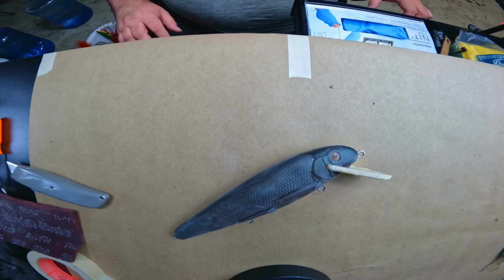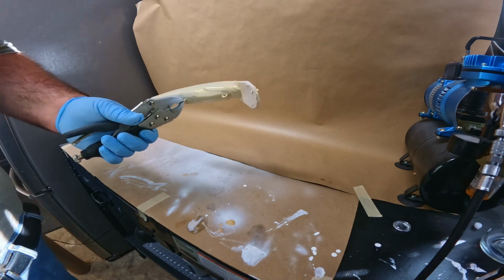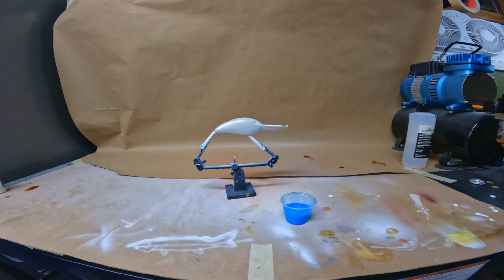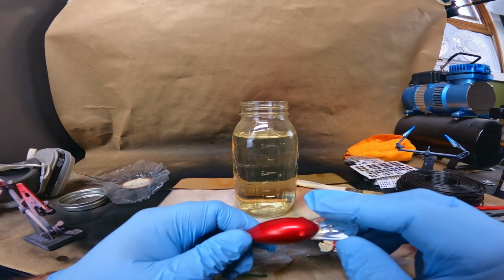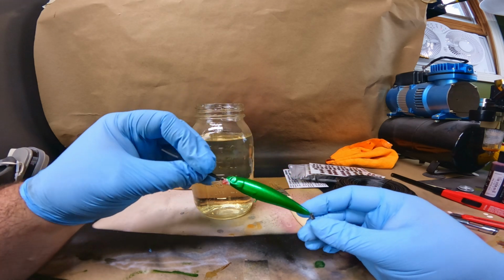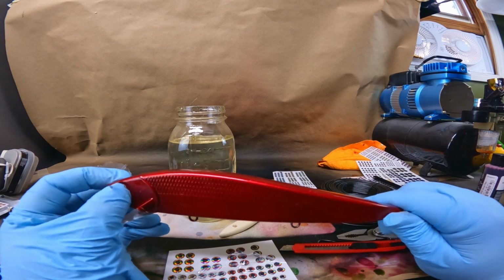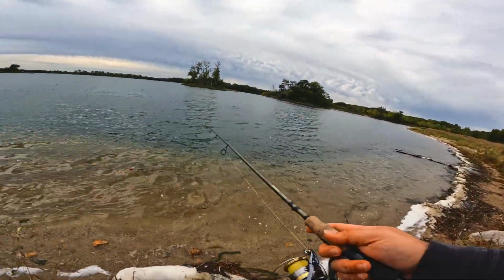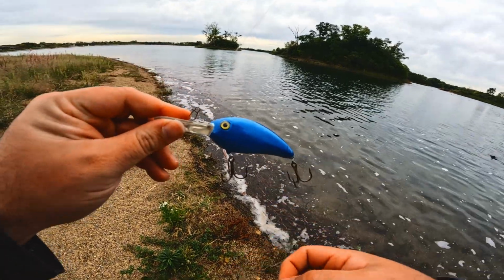Candy Paint Baits and 3 Oaks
Have you ever wanted a crazy sick nasty paint job on a lure that no one else has but you have no idea what to do with the pattern or flat out just too lazy to cut some stencils? Well have I got the custom paint job for you! Custom Candy Color Lures! These things are insane how much they glow in the water. I am telling you. The toothy critters seem to like them quite a bit.

Stay tuned til the end to get a little trip to some familiar waters to those who are old Jon B fans, thats right we uncovered an infamous spot with dire consequences!

Again, thank you as always for the kind words and support, it means the world to me.

FISH MORE
Get on the Water